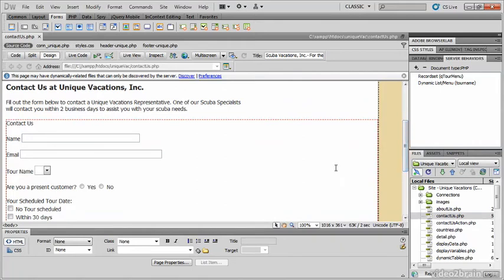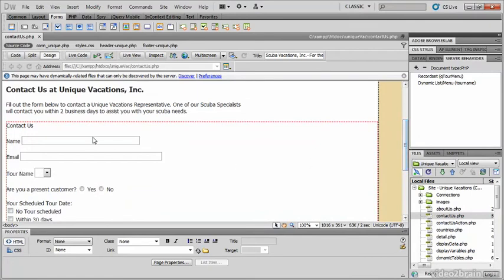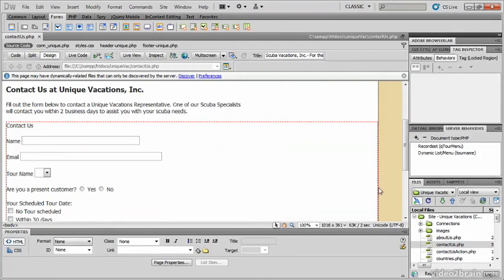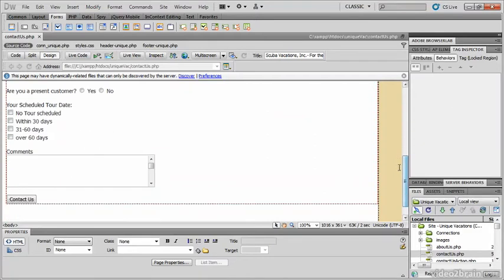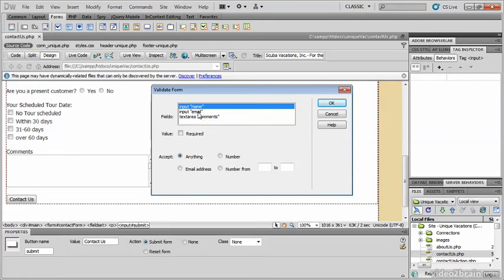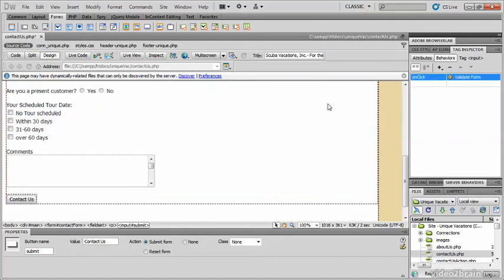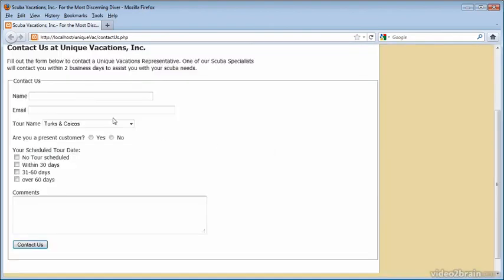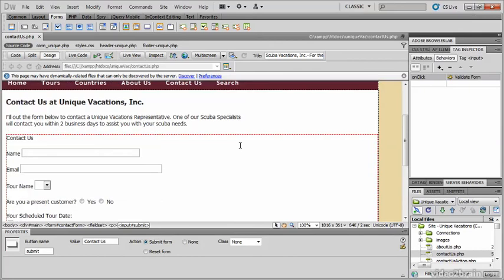Xây dựng data driven website với Dreamweaver CS5 Chapter 6 phần 5